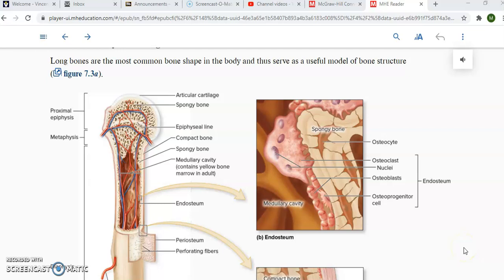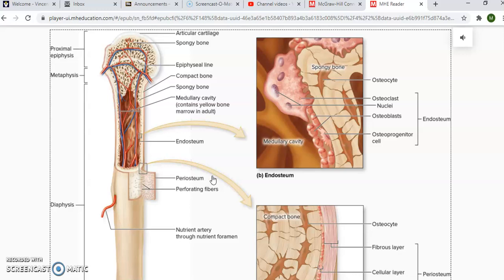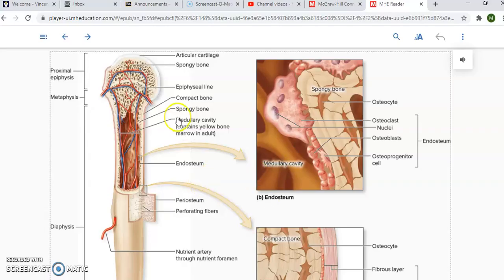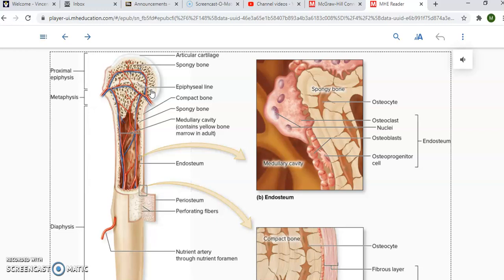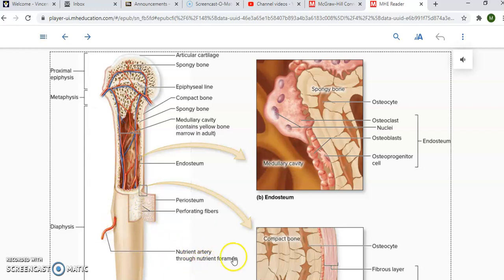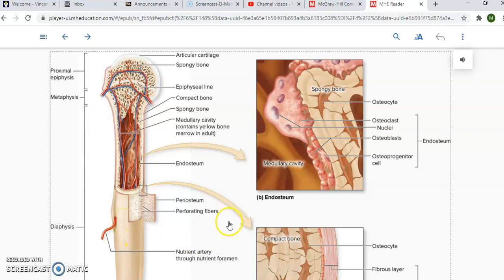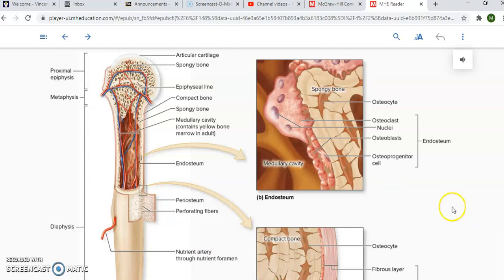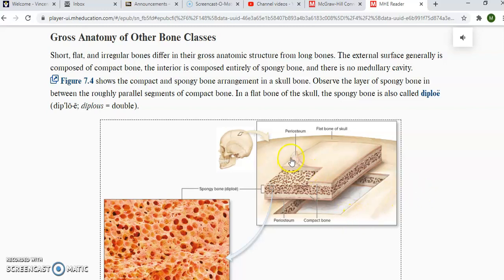Long bone gross anatomy